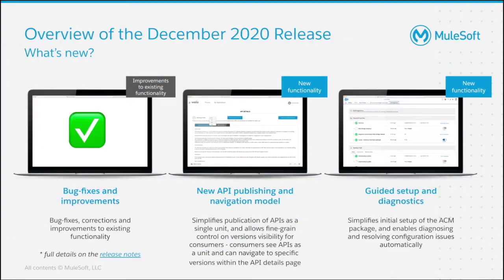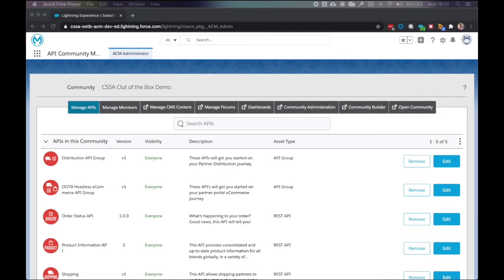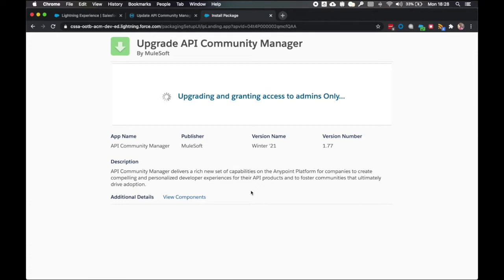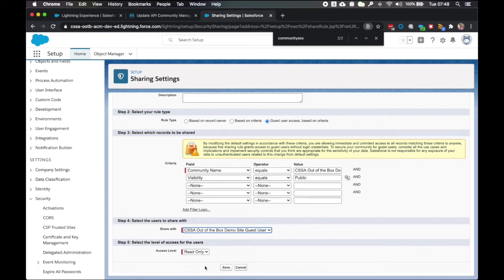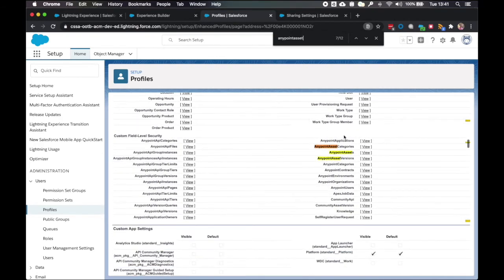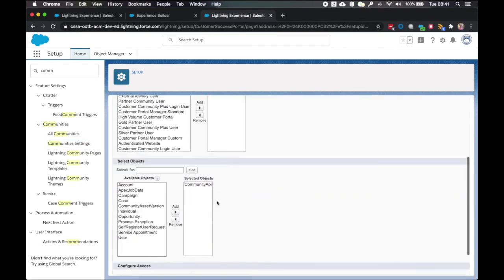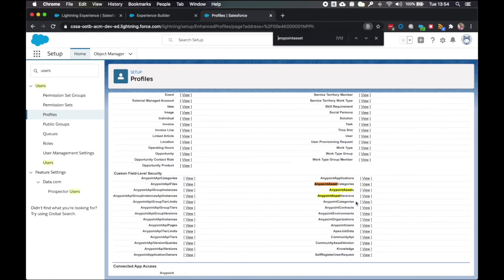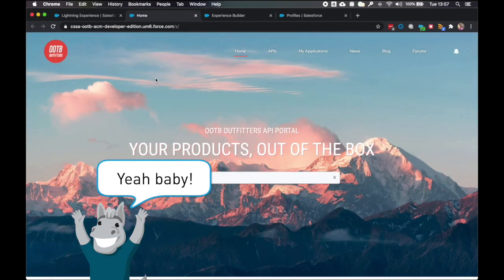Anypoint API Community Manager | Friends of Max Demonstration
In this short demonstration, we’re going to guide you through the process for upgrading to our December 2020 release, from previous versions of Anypoint API Community Manager.

With the release, we are introducing a number of bug-fixes and improvements, a new API publishing and navigation model for API versions, as well as guided setup and diagnostics tools.

For more details on guidance in upgrading to this version, please reach out to your Customer Success representative. You can also learn more by checking out these links: